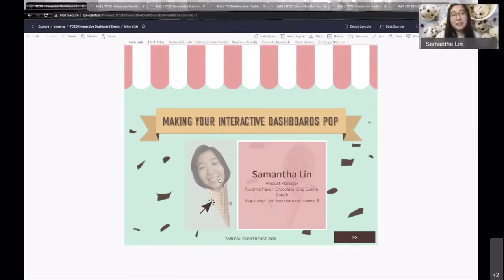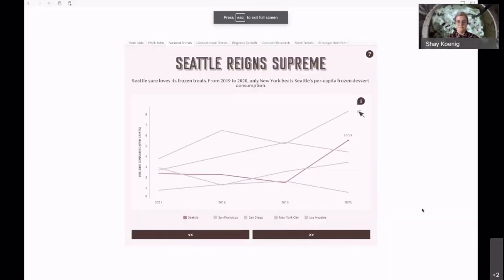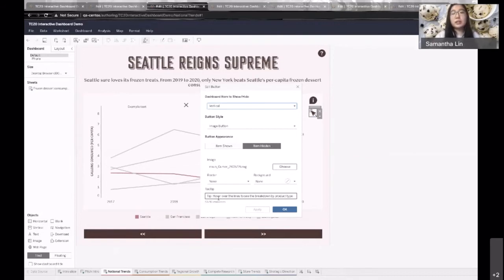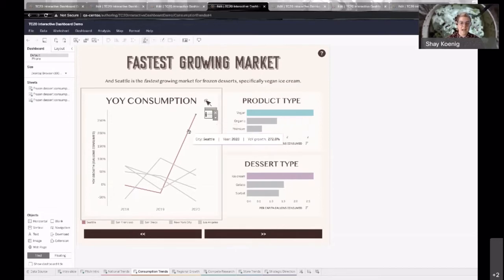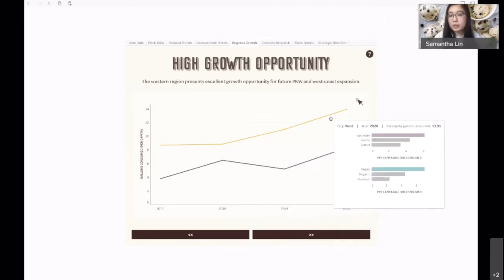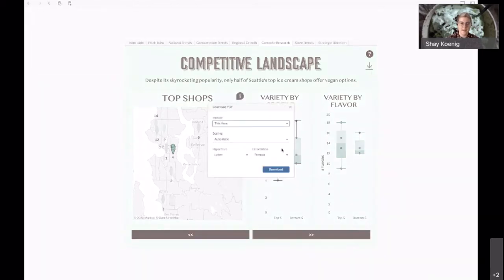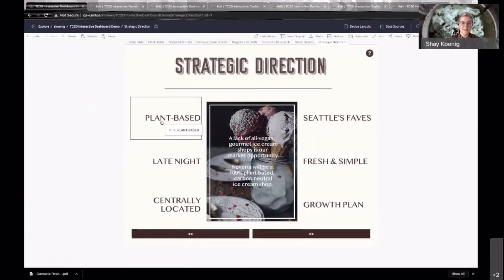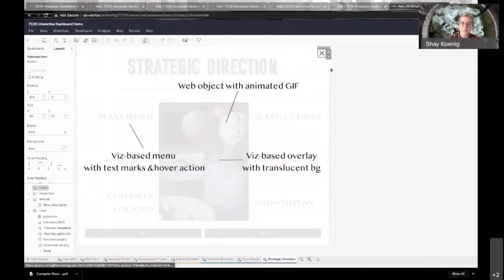Make Your Interactive Dashboards Pop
Learn new tools and tricks to turn your dashboards from dull to dynamic. We'll cover collapsible menus, navigation buttons, animation, interactive actions, and more!

Speakers: Samantha Lin; Shay Koenig